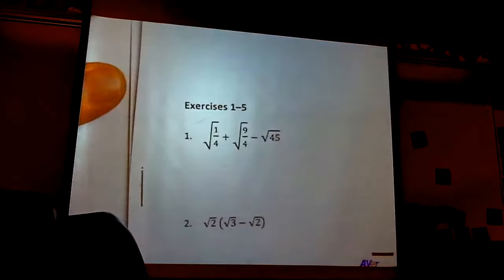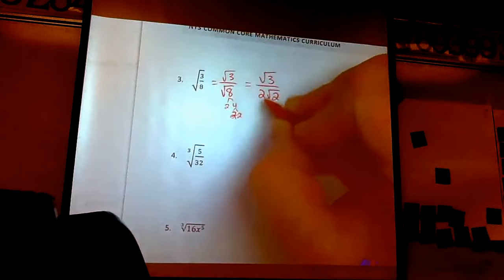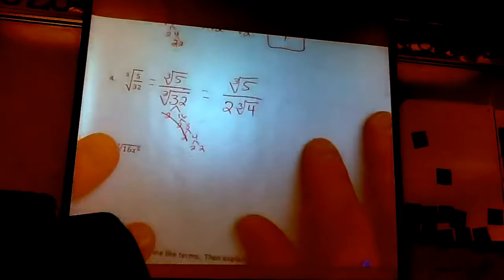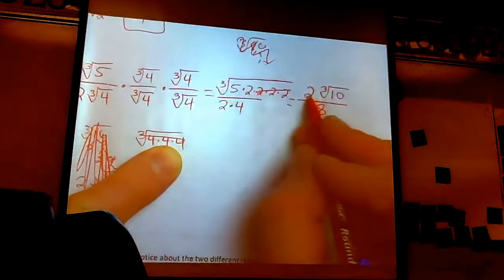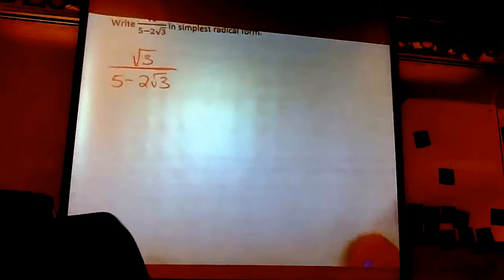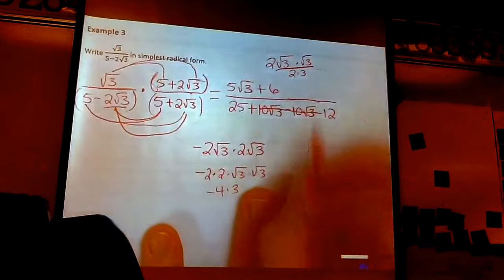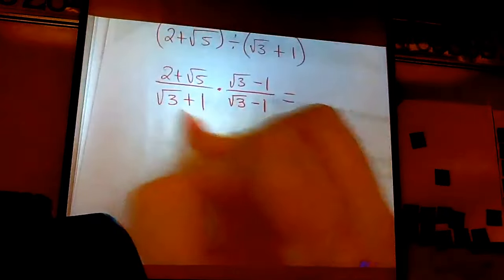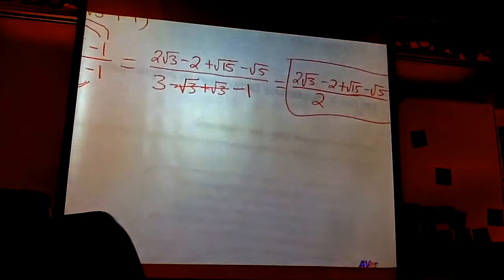11/7/17-algebra 3 - lesson 9- radical fractions and rationalizing denominators